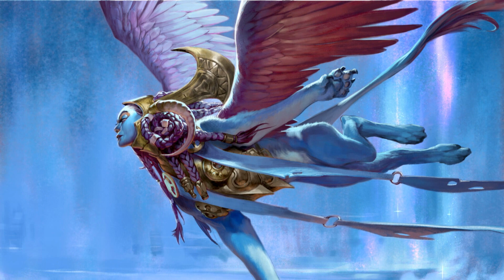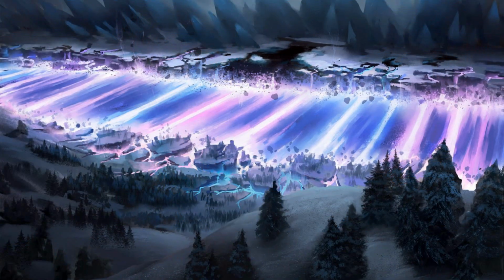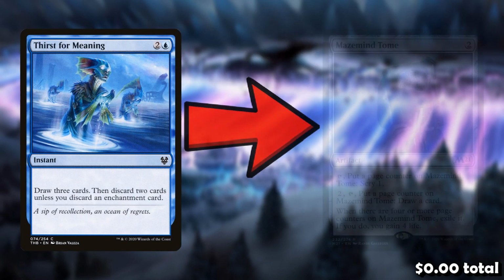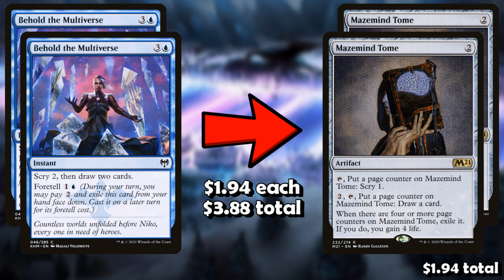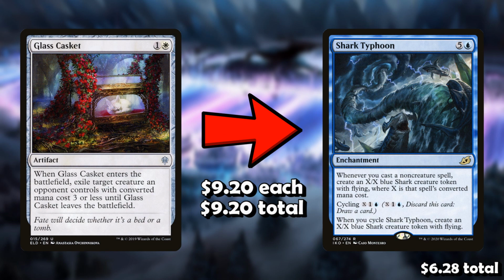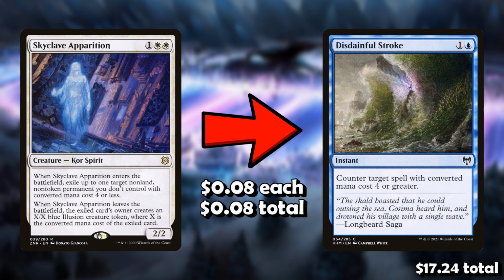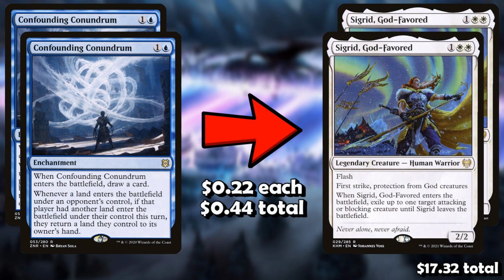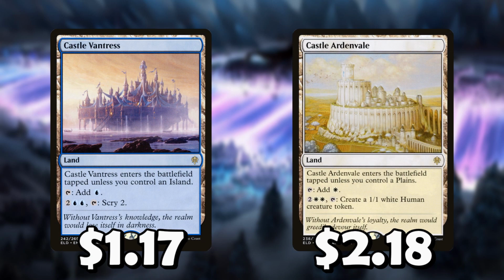How to Upgrade the Azorius Control Challenger Deck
You actually have many of the key pieces to complete a Yorion build, you simply need more copies. Adding your sideboard copy of Archon of Sun's Grace is a start, and while it would be nice to have 2 more mainboard Skyclave Apparition, you can play 2 mainboard Sigrid, God-Favored as a budget alternative.

You can add 1-2 more copies of Shatter the Sky/Doomskar, as well as a couple more Saw it Coming, and a 4th copy of Mazemind Tome.

That brings you up to 69 cards (nice), I would then add 4 more lands (basics, Fabled Passages, Pathways, whatever you have), and I think a couple Ondu Inversion would be fine as well. I would prefer Sea Gate Restoration or Emeria's Call, but those are more expensive, so Ondu Inversion works for the budget.

That brings us to 75 cards, and you can start playing with ratios that are more suited to your playstyle. You can add an extra Archon of Sun's Grace or Dream Trawlers for more threats, Brazen Borrowers and more Shark Typhoons would also be great, but they're expensive. Some decks play Banish Into Fable, so that's also something to consider.

I hope that helps, sorry I couldn't include it in the video!